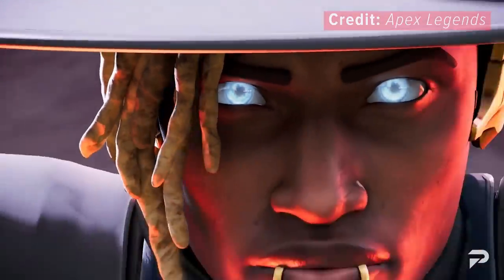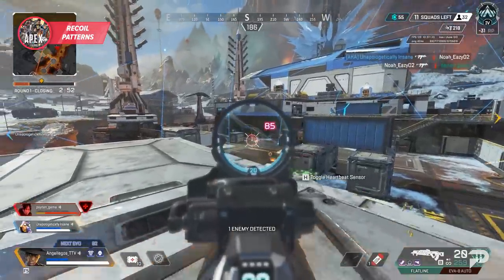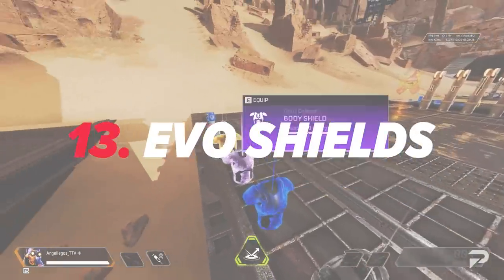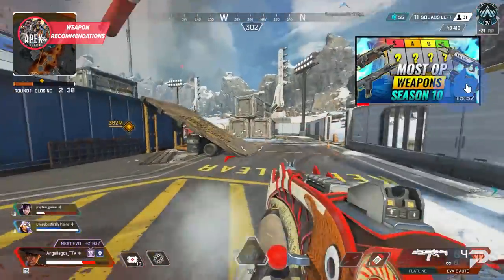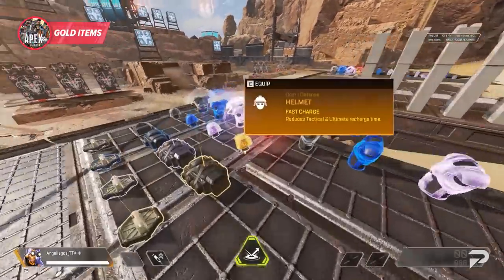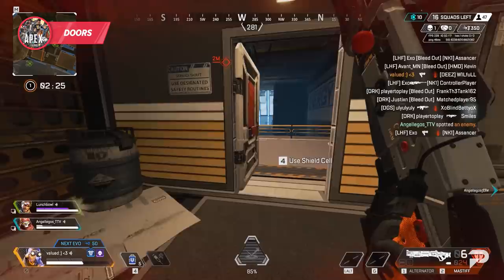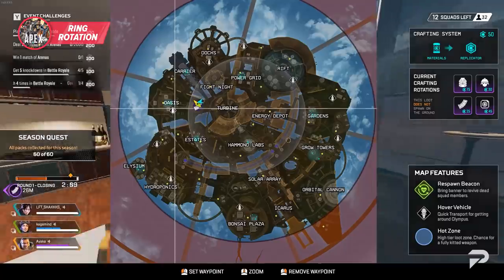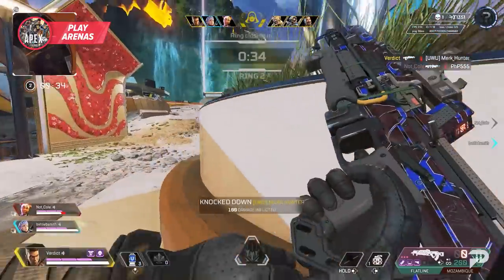APEX LEGENDS BEGINNER TIPS AND TRICKS! (40 Tips to Improve FAST in Apex Legends) (Beginner Guide)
New to Apex Legends or feeling stuck in a rut? This jam-packed guide offers 40 game-changing tips and tricks to boost your gameplay rapidly. We cover everything, from landing strategies to looting efficiently, ensuring you're well-equipped to face any challenge.